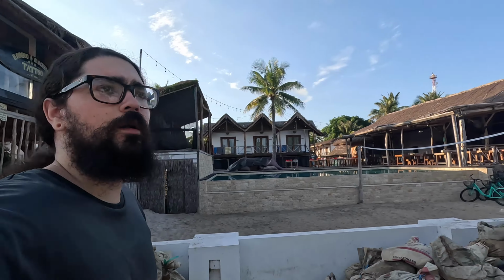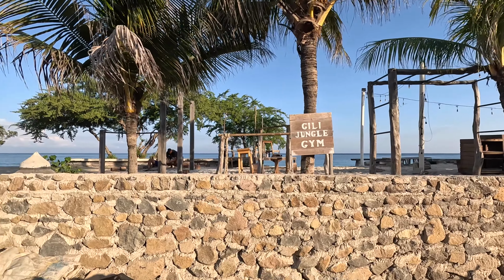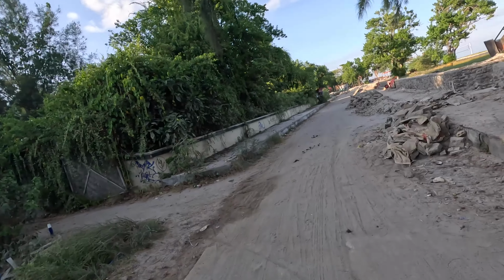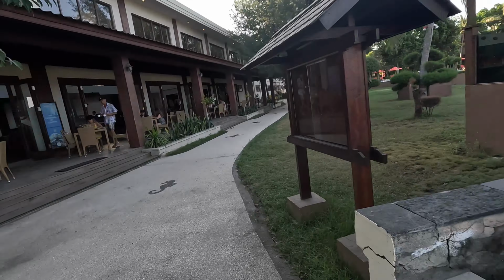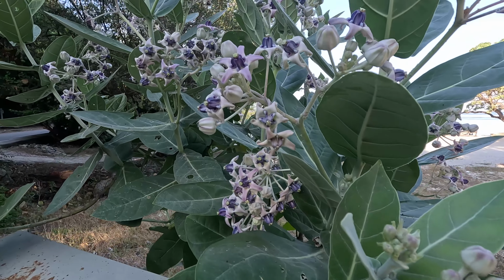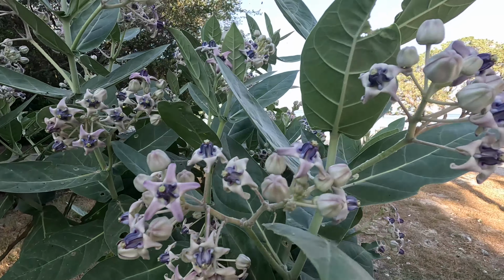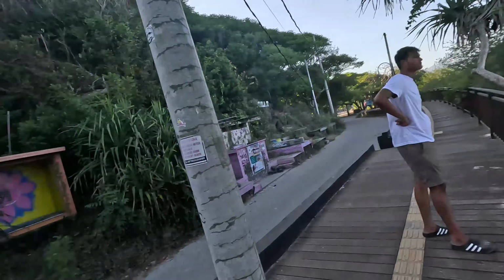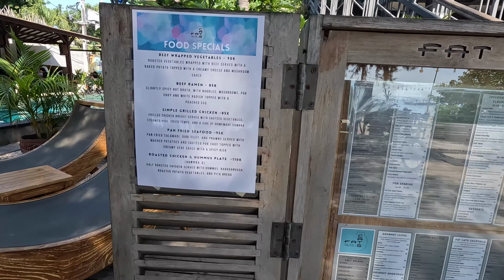Indonesia’s Underrated Island 🇮🇩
In this video I take you along my morning run here on Gili T island! I ended up finding a really cool place with the mountain view that I ended up revisiting to finish off the video. I hope you enjoy the calm before the storm!